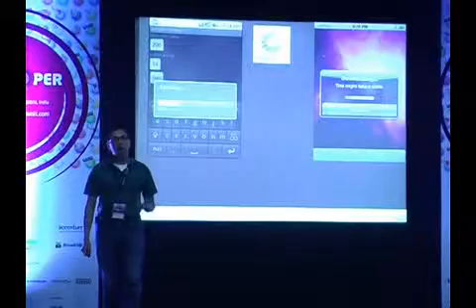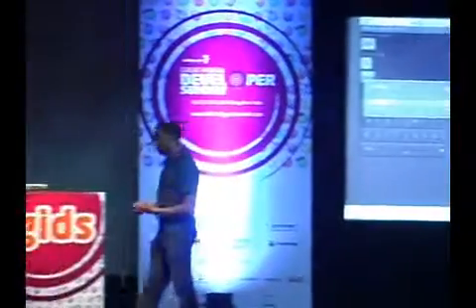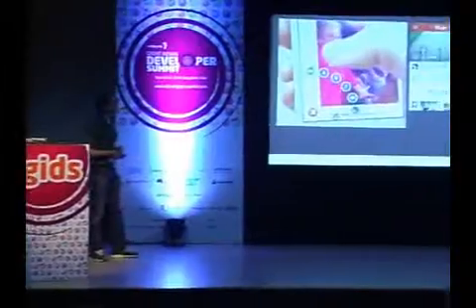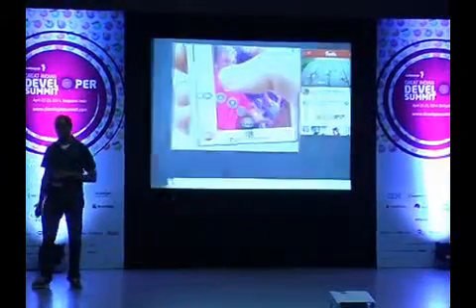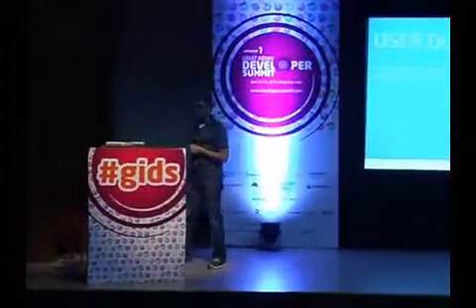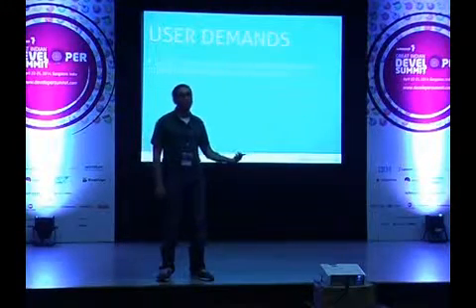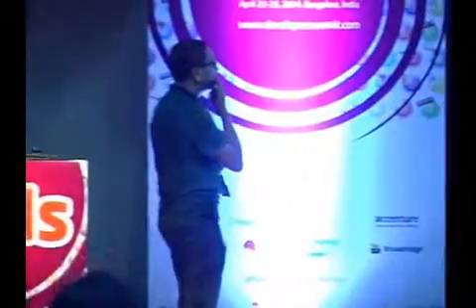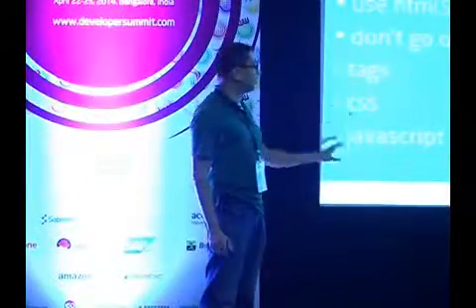Mobile Performance Tips n' Tricks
Speaker: Pratik Patel

Creating a web site, web app, or native app for mobile use presents a special set of challenges. Specifically, developers and designers should be zoned into the techniques for usability - and usability can be enhanced greatly by taking performance elements into consideration up-front. In this session, we explore the many performance tips and tricks you can employ to make your website or web app or native app shine on mobile devices. This is an advanced course that discusses issues such as image loading, JavaScript performance, and wireless latency.